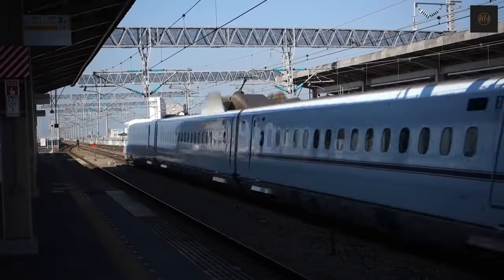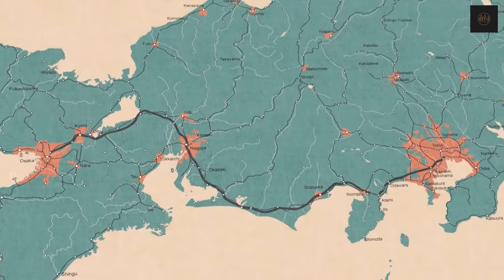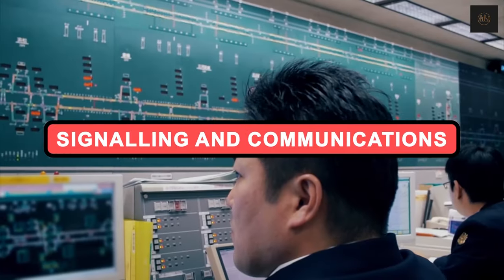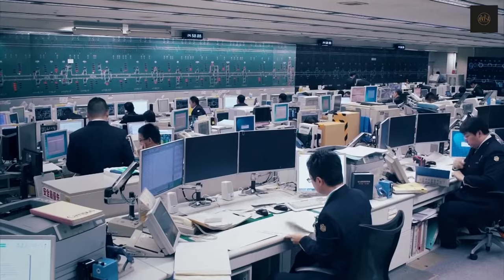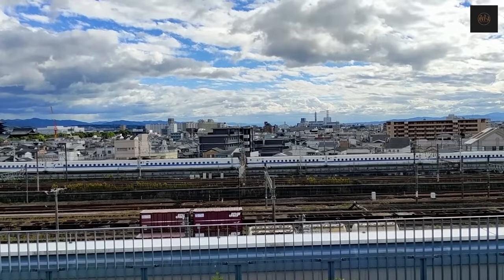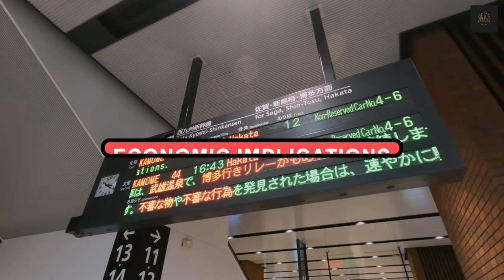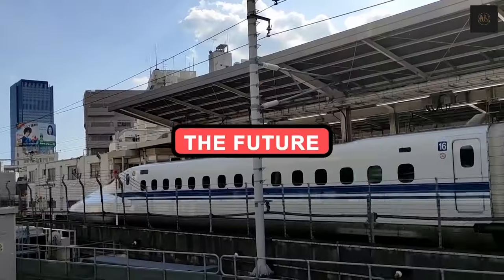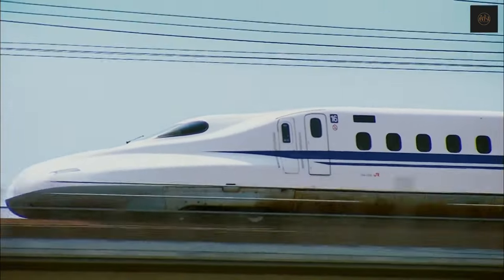$64 Billion Levitating Bullet Train! | Linear train Tokyo-Nagoya-Osaka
infrastructure investing, smart buildings, urban innovation

Maglev train, Linear Chuo Shinkansen, is being developed and tested as the fastest bullet train, capable of reaching speeds of 500km/h. The first part of this line is set to be completed in 2027, connecting Tokyo’s Shinagawa Station to Nagoya. The Linear train is expected to cover 286km in 40 minutes, with 86% of the line being underground. The line will see a future expansion of 153km to reach Osaka

❤ Support us now and become an admirer of smart buildings :
amazing biggsprojects around the world unveiling current and future engineering brilliance.

A journey through the city of the future, architectural works functional, innovative solutions for functional and luxury buildings that reflect a sustainable life model.

They will amaze you! Are you passionate about this topic?
About SMART BUILDINGS
� Videos about infrastructure investing, smart buildings, urban innovation
✍ Written, voiced, and produced by SMART BUILDINGS
� Support us now and become an SMART BUILDINGS fan:
infrastructure investing 1: playlist link
smart buildings 2: playlist link
urban innovation 3: playlist link
Copyright Questions
guidelines.
106 and 106A, the fair use of a copyrighted work, including such use by reproduction in
• ● This video could contain certain copyrighted video clips, pictures, or photographs that